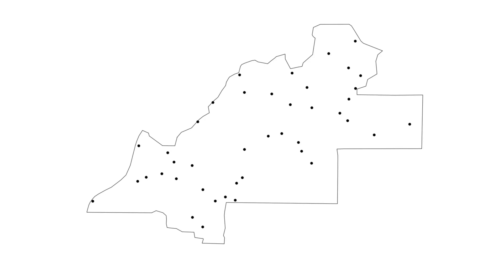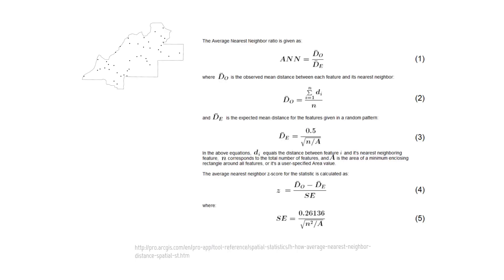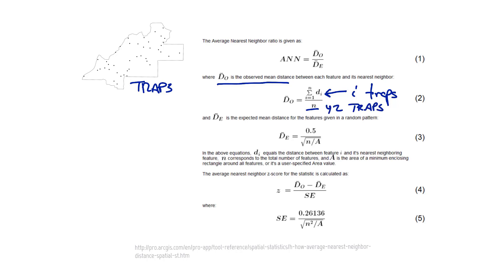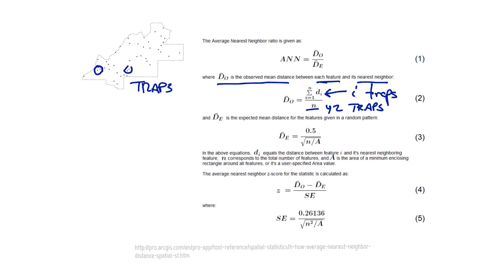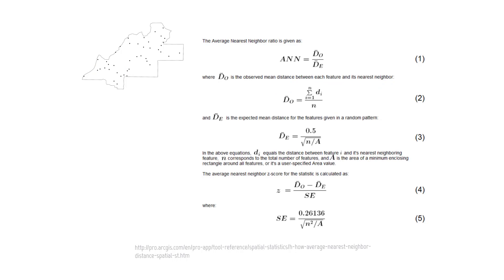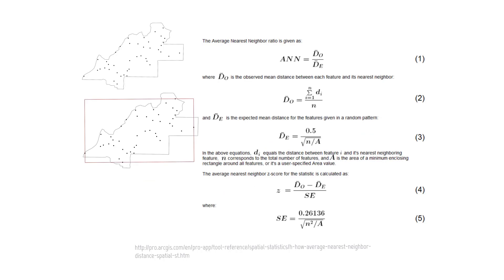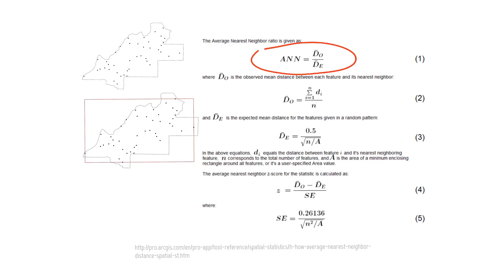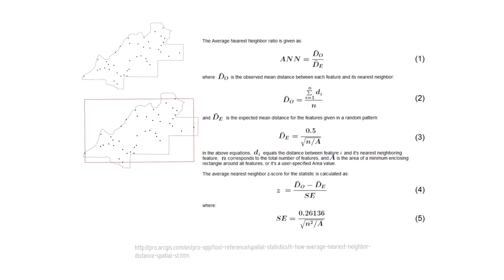Calculating the Average Nearest Neighbor Index (ANNI)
This video introduces the average nearest neighbor index (ANNI), a global spatial statistic for determining if a point point pattern is clustered, dispersed, or random on a landscape. The landscape is defined as the area of either a bounding polygon with an extent matched to the outermost points in the four cardinal directions or a user-defined area. If calculated in Q-GIS v 3.2.3, the area will be equal to a bounding rectangle. If calculated in ArcGIS, the default is the bounding area, but a user can supply an optional area (such as the area of a study boundary polygon). Remember, if area changes, so then will the expectation for the calculation, so MAKE SURE TO CONSIDER AREA.

This work was partially funded by the US Defense Threat Reduction Agency's Biological Threat Reduction Program in Southeast Asia.